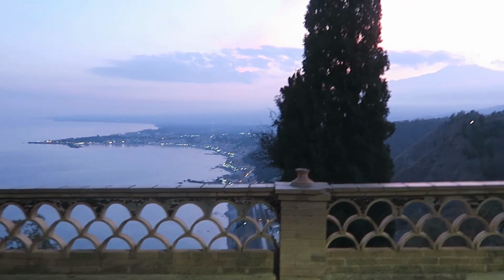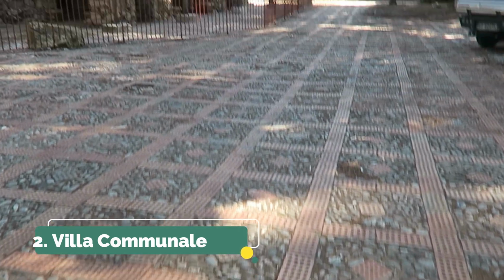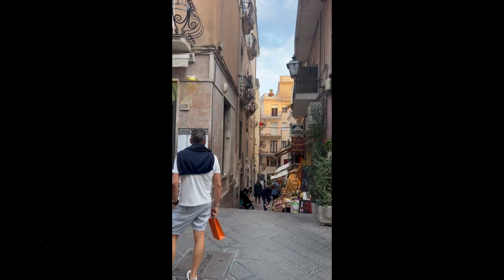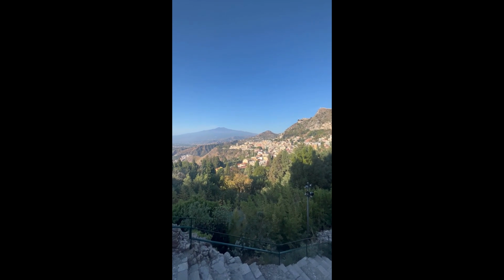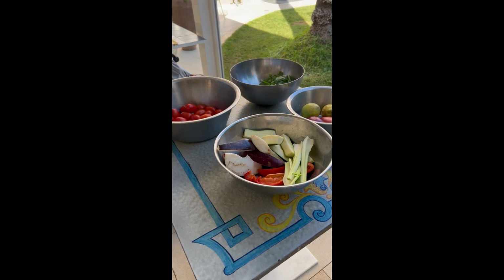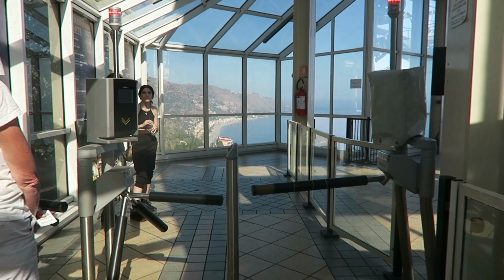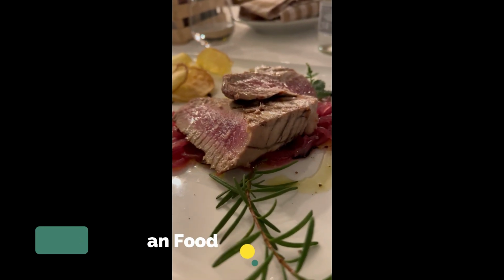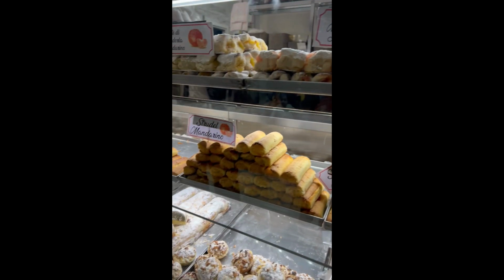10 Things you NEED to do in Sicily Italy (Taormina Travel Guide)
10 Things you NEED to do in Taormina Italy (Taormina Sicily Travel Guide)

Here is the link to the Sicilian Cooking Class I did with Chef Mimmo

In this video, I give you a Taormina Sicily travel guide. This video will cover 10 of the best things you need to do while in Taormina, Sicily.

Whether you're a first-time visitor or you're just looking for a refresher, this video will have everything you need to know about Taormina. I cover things like where to eat, where to shop, and what to see. After watching this video, you'll have a better idea of what to do and see in Taormina, Sicily!

Camera I Use: amzn.to/42pjp0k
Microphone: amzn.to/43KxEOs
Portable Mic: amzn.to/3MSzB4x
Vlogging Camera: amzn.to/3Nf7Vsj